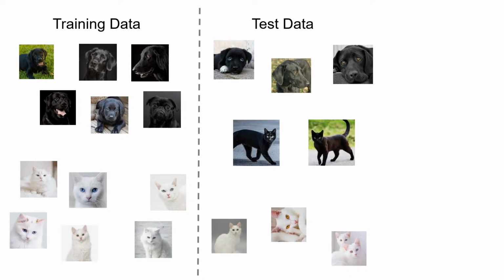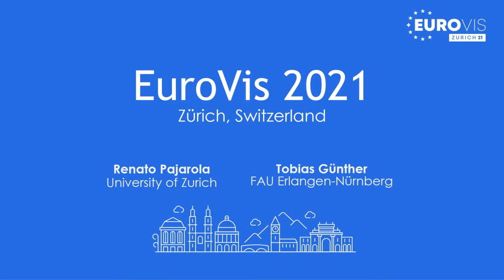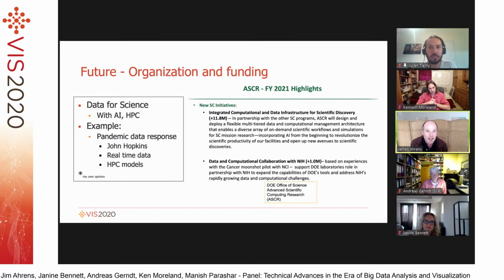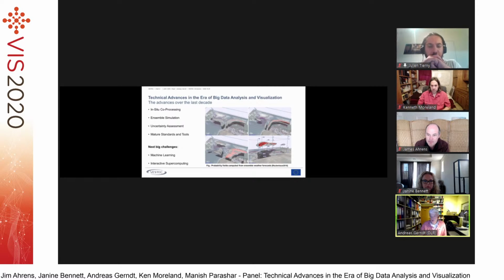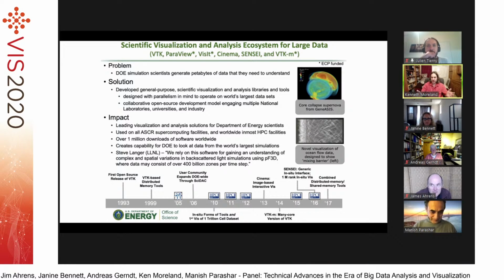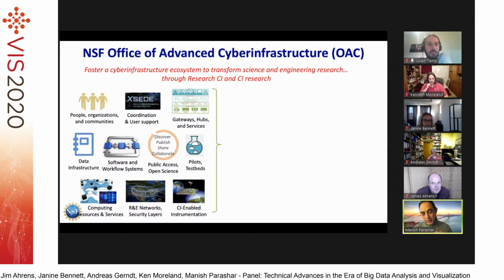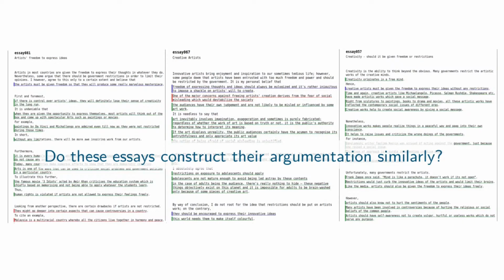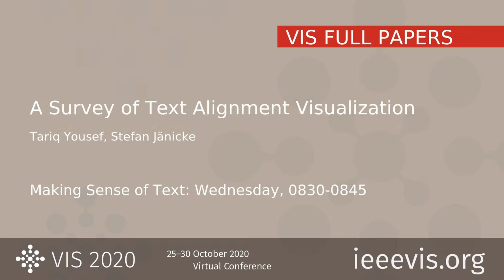VIS 2020: LDAV - Panel and Closing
Session start: Sun Oct 25 14:00 UTC-06:00
Session end: Sun Oct 25 15:30 UTC-06:00
Session Chair(s): Julien Tierny
    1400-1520: Panel: Technical Advances in the Era of Big Data Analysis and Visualization by Jim Ahrens, Janine Bennett, Andreas Gerndt, Ken Moreland, Manish Parashar.
    Presented by Jim Ahrens, Janine Bennett, Andreas Gerndt, Ken Moreland, Manish Parashar
    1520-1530: Closing Remarks by Julien Tierny